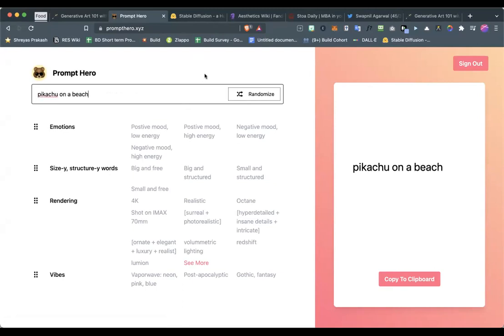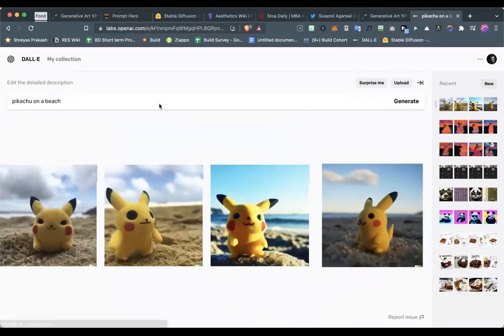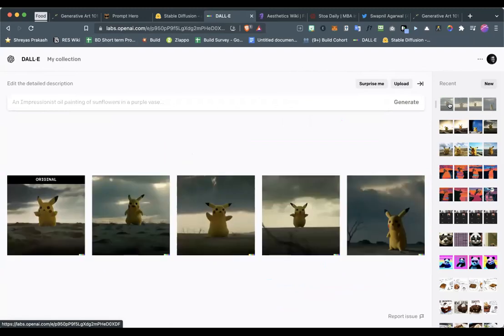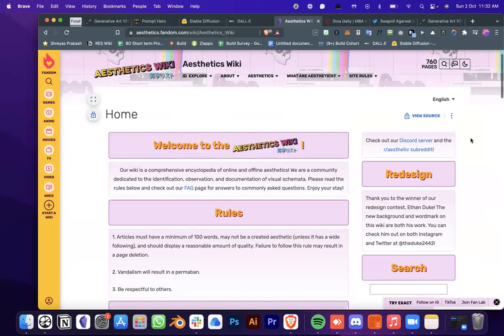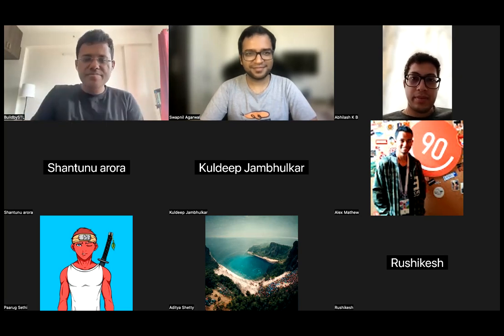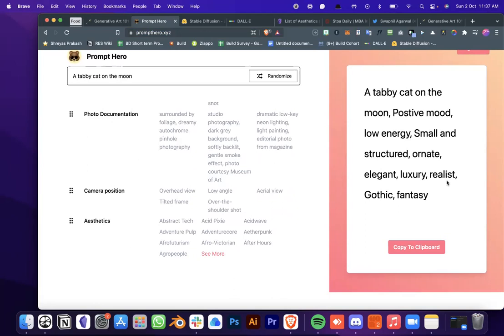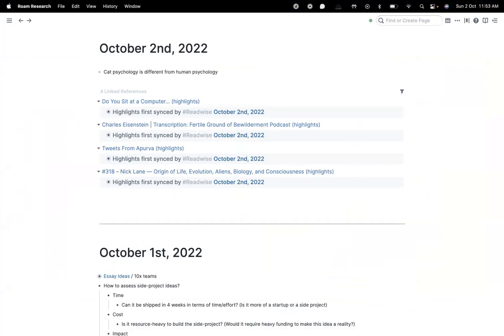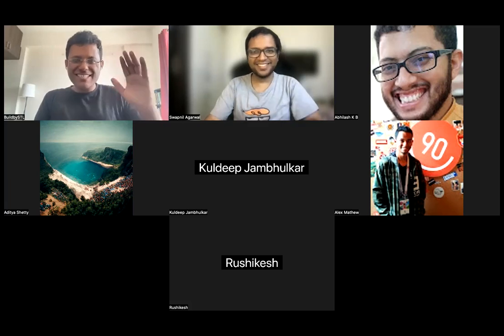Generative Art 101 with Shreyas - Curiosity Chronicles #2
Shreyas Prakash is an engineer turned designer turned entrepreneur turned product manager. He's also a builder at heart and can be seen dabbling in a variety of side-projects like Clarity notes, Trimlist, Buy me a Book, etc.

His latest side-project PromptHero got me pretty excited with generative AI. We'll have a 40-min live interview where I'll be understanding the use-case in deep and the building process followed by audience Q&A. See you there!